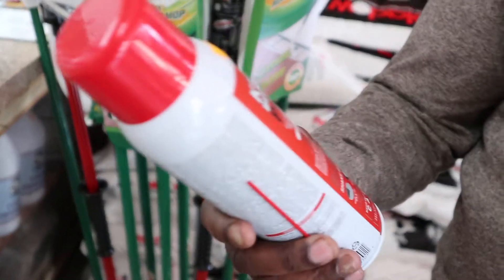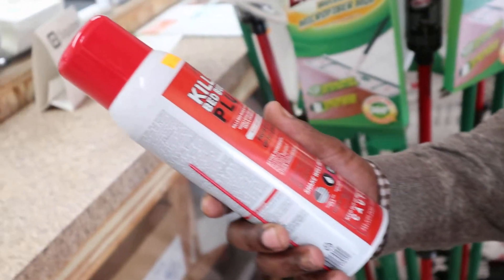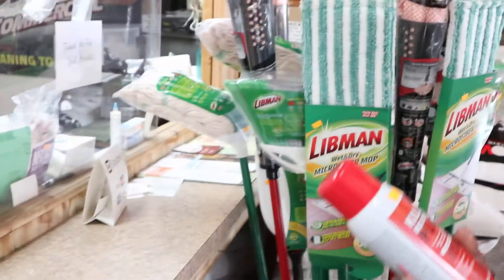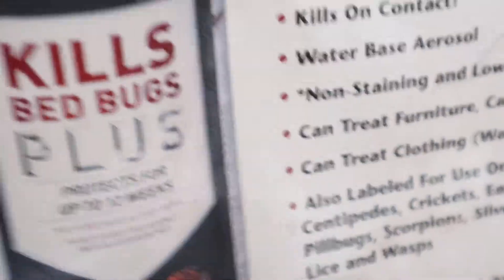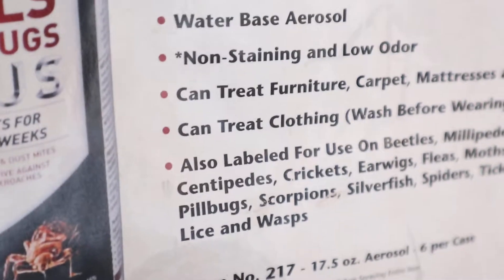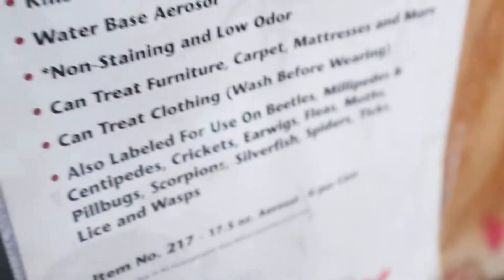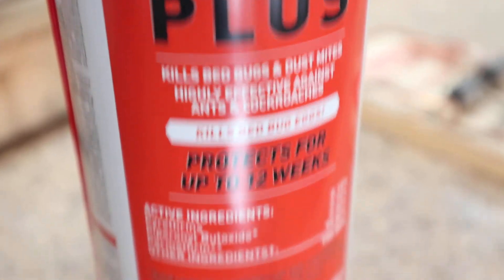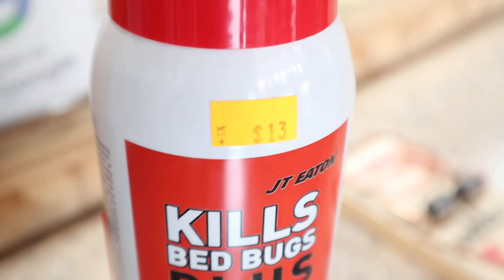Brooklyn Exterminator: Want To Fight Bed Bugs On Your Own? (Kills Bed Bugs Plus)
Hibbert Exterminating discusses one of its best products for fighting bed bugs. If you're ready to take on these rascals on your own, feel free to try KILLS BED BUGS PLUS by Hibbert Exterminating in Bed-Stuy